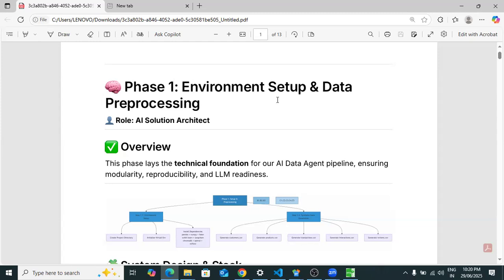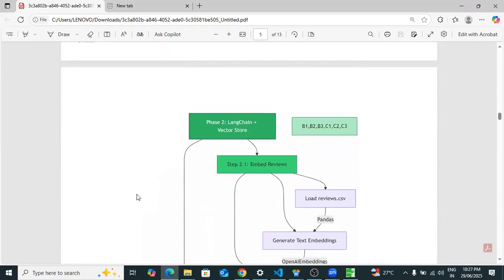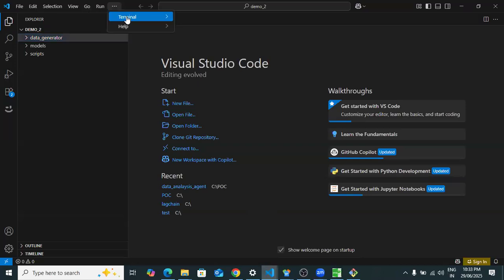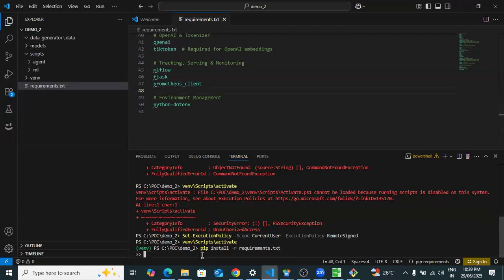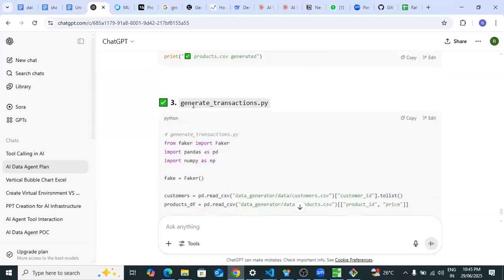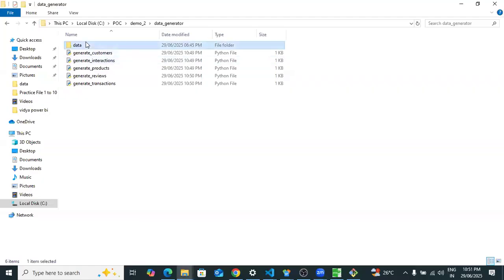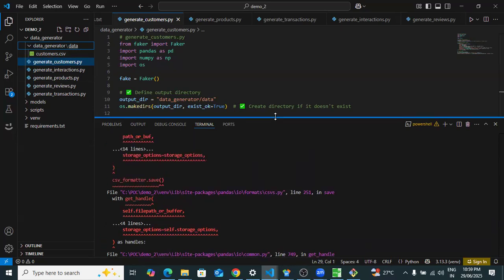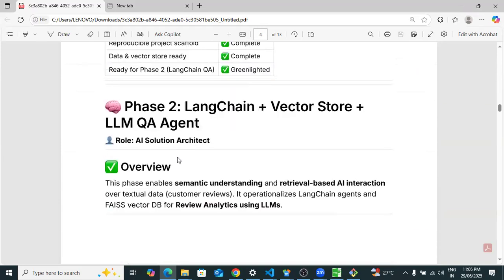Phase1 Setup Data Analysis AI Agent Rahul 29 06 2025